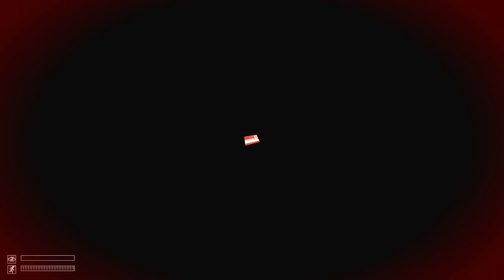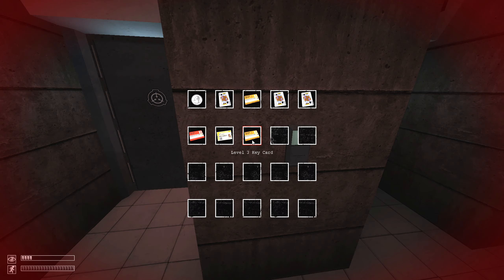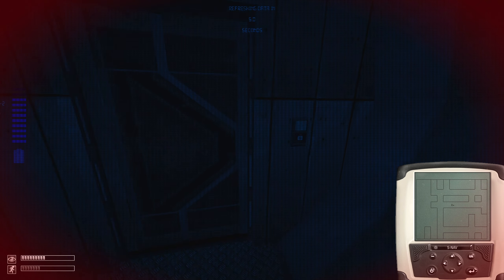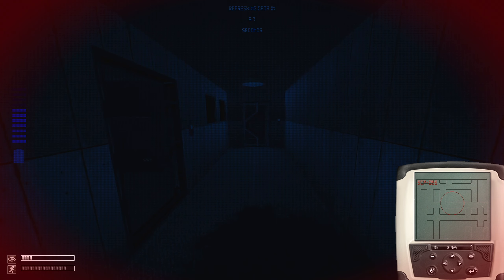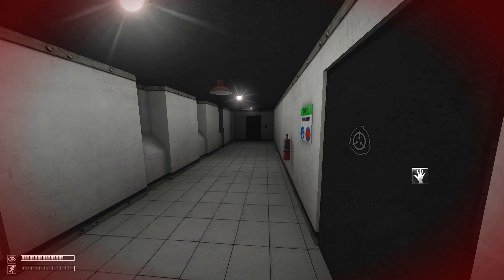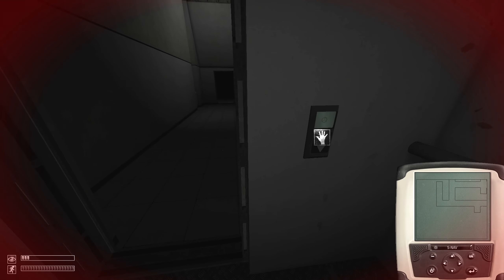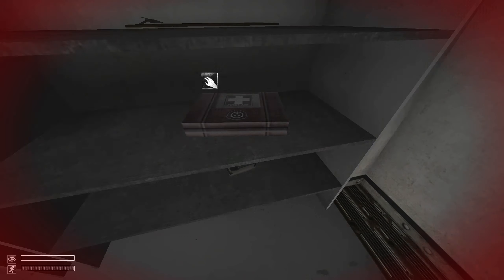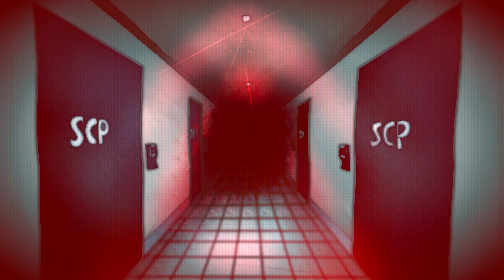SCP-939 Are Absolutely Terrifying - SCP Containment Breach (Ultimate Edition)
SCP-939 Are Absolutely Terrifying and they are EVERYWHERE! ArchFiend and I decided to take 40-minute sessions each and multiplier the mod that started it all! Every other video, we will swap who is playing, and uploading that video our own channel!

Ultimate Edition adds a few fan-made mods to the table that the original Containment Breach never had. We decided that it would be fun to play it for our first time with this mod installed!